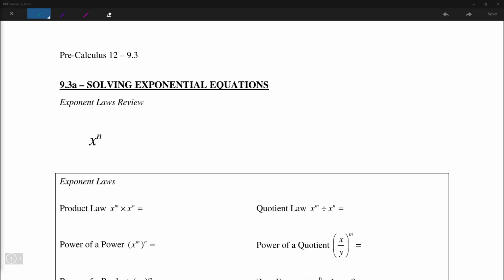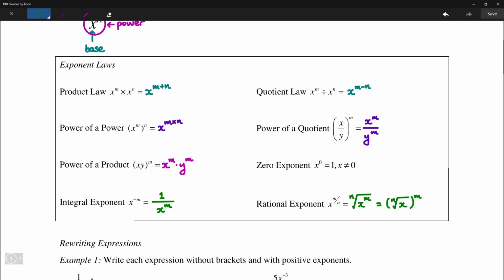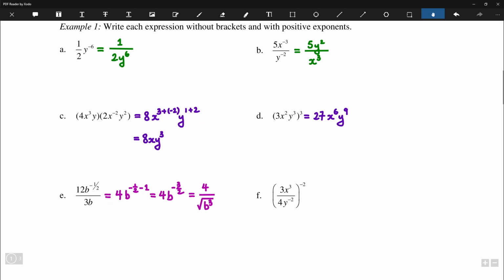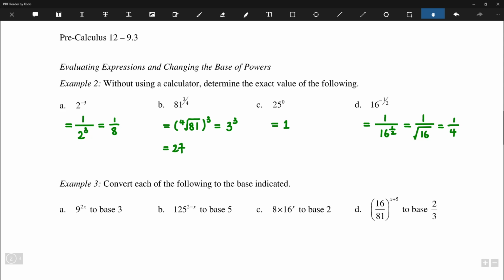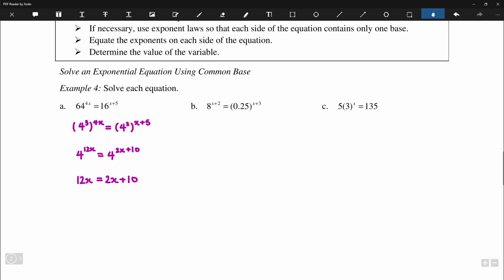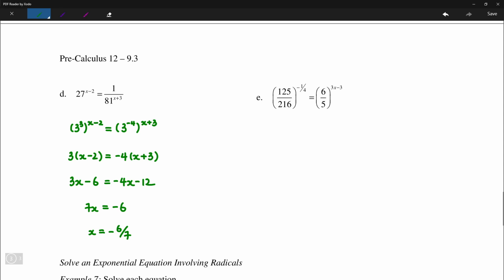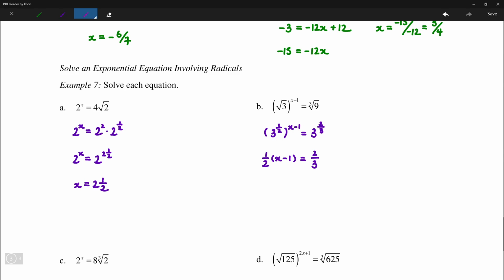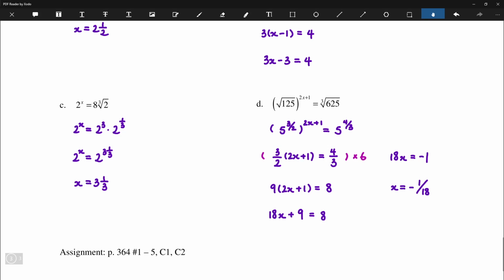9.3a - Solving Exponential Equations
Going over 9.3a - Solving Exponential Equations